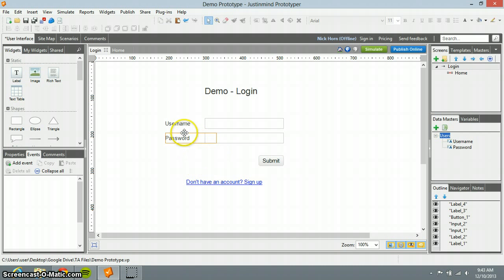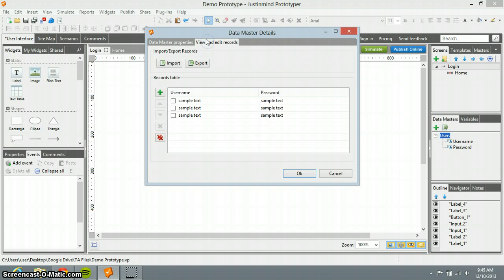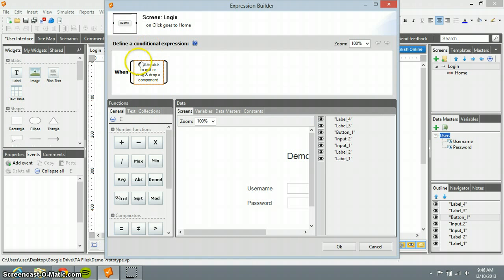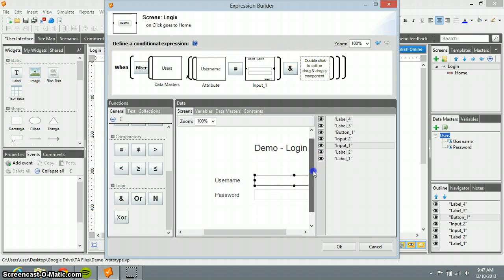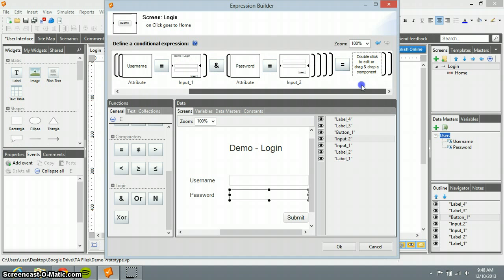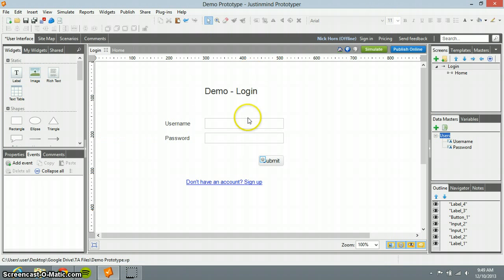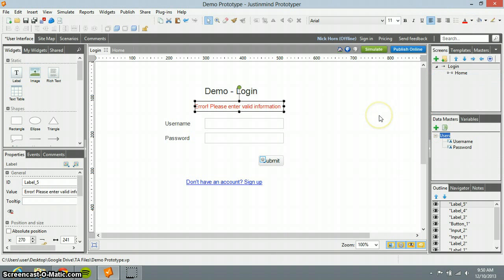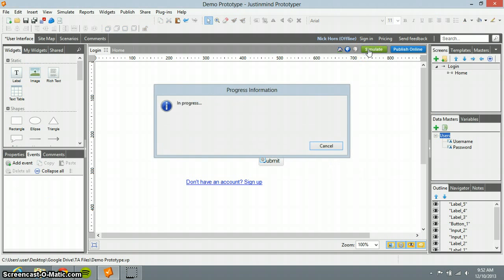Login Validation Demo